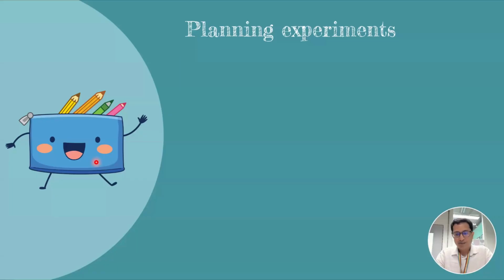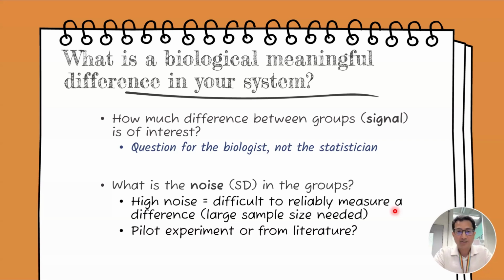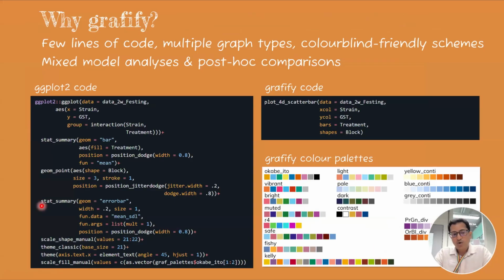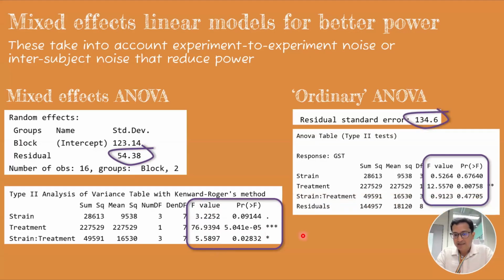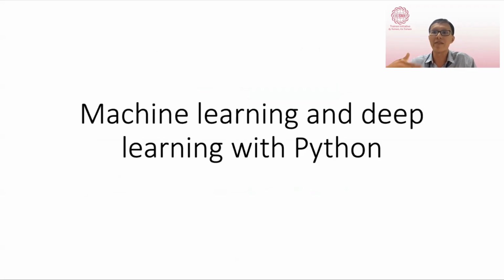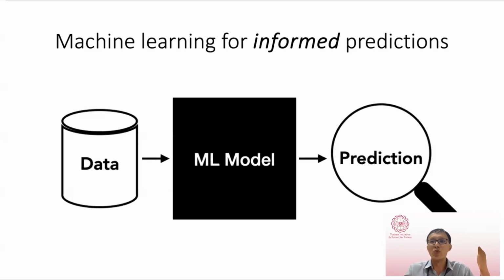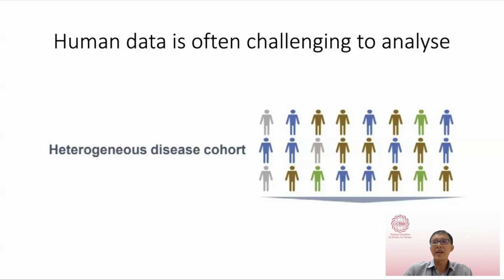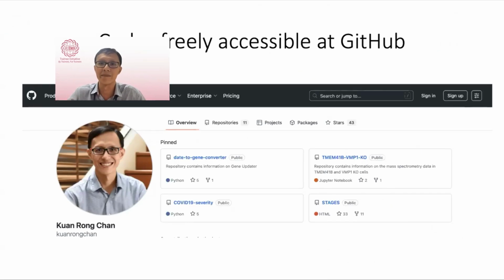Demystifying Scientific Data Analysis & Statistics with R & Python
Master R & Python for Biological Data Analysis
In this special webinar, we explore how statistical analysis and programming can transform biological research.

Brought to you by the International Union of Biochemistry and Molecular Biology Training Initiative, we break down how you can use statistical analysis, data visualization, and machine learning to boost your research.

- Dr. Avinash Shenoy (Imperial College London) explains how to plan your experiments with stats in mind, avoid common analysis mistakes, and visualize data using his free R package Graphify.
- Dr. Chan Kuan Rong (Duke-NUS Medical School) shows how Python can be used for bioinformatics, omics data, and even building AI-powered web tools with Streamlit.

Whether you're a wet lab biologist, a data newbie, or looking to improve reproducibility in your work, this session is packed with beginner-friendly insights and tools to get started.

📌 Topics covered:
– R for statistical analysis in biology
– Experimental design & power analysis
– Graphify: visualizing and analyzing your data
– Python for big data & machine learning
– Building web tools for research using Streamlit

0:00 About the Event
3:40 R & RStudio
28: 33 Python